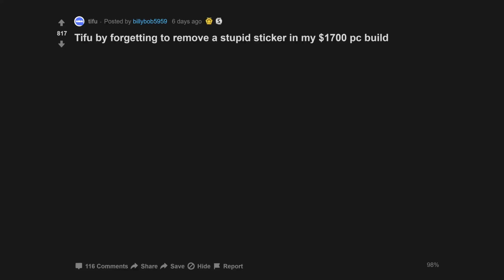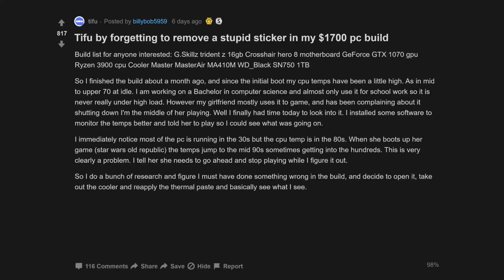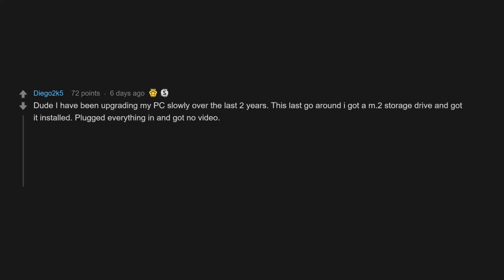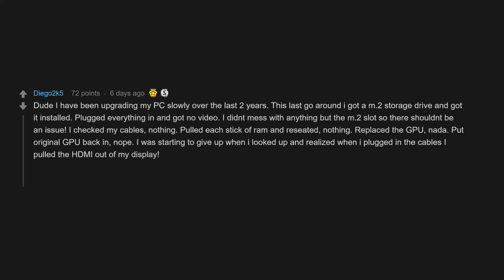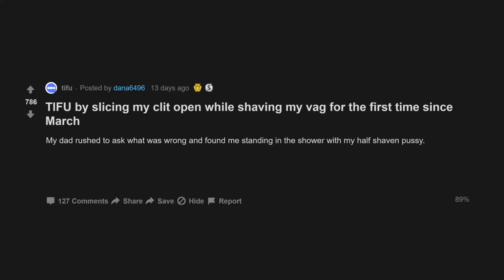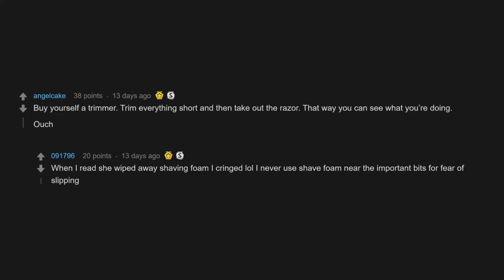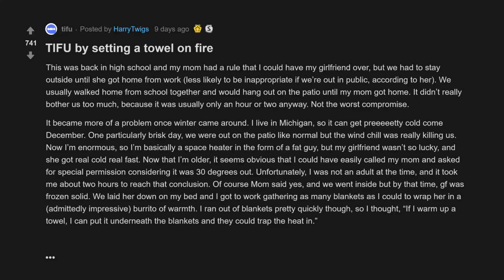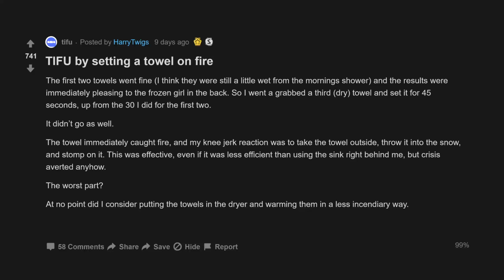TIFU By Slicing My Cl*t Open While Shaving My Vag For The First Time Since March (r/tifu Top Posts)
00:07 Tifu by forgetting to remove a stupid sticker in my $1700 pc build
03:45 TIFU by slicing my clit open while shaving my vag for the first time since March
07:08 TIFU by setting a towel on fire

Comment your own story below!

Tifu by forgetting to remove a stupid sticker in my $1700 pc build
TIFU by slicing my clit open while shaving my vag for the first time since March